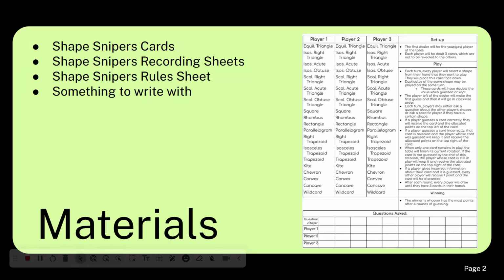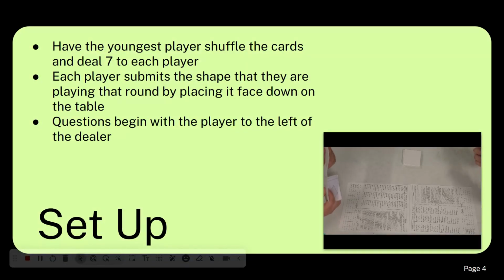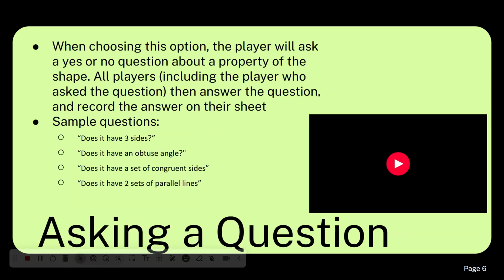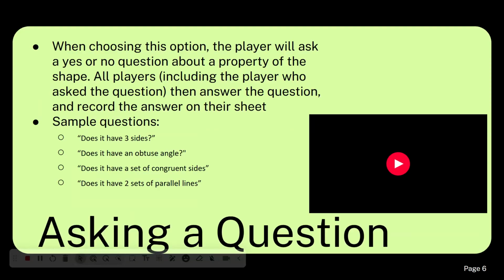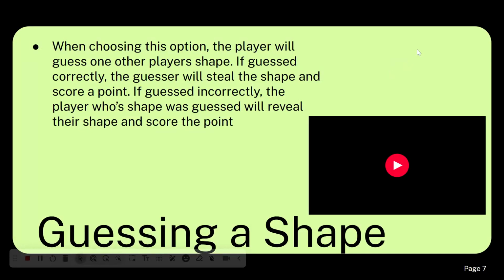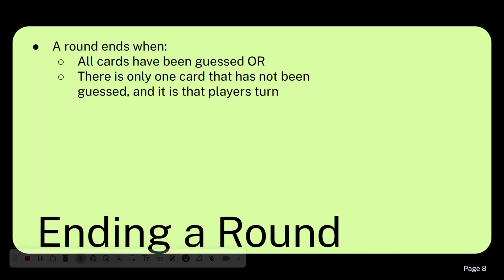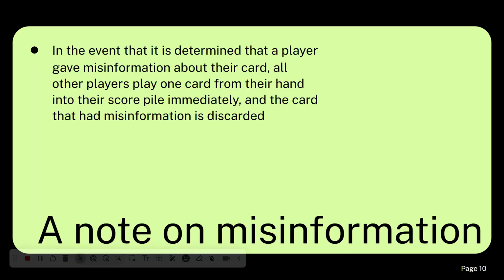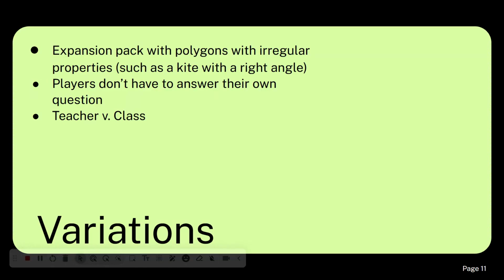Shape Snipers - a Geometry Deduction Game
Jeremy Schultz, GVSU graduated math teacher, explains Shape Snipers, a game designed by him, Nikolas Thompkins, Sean Marquardt, and John Golden. Deduce and steal shape cards by thinking about combinations of properties. Rules and cards